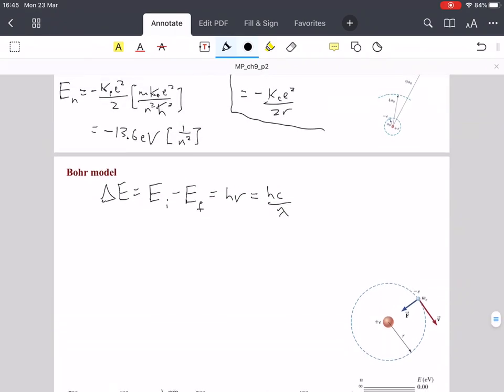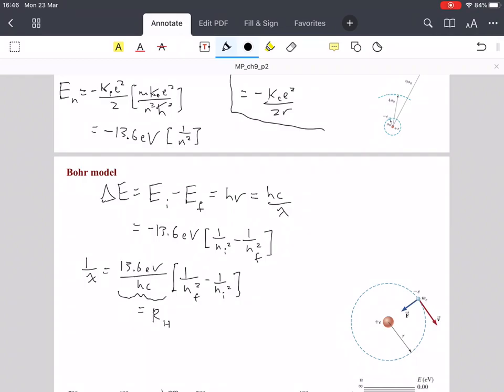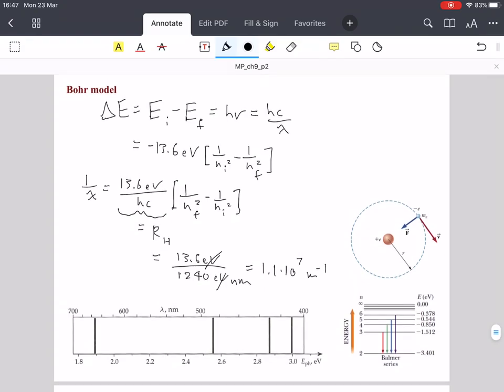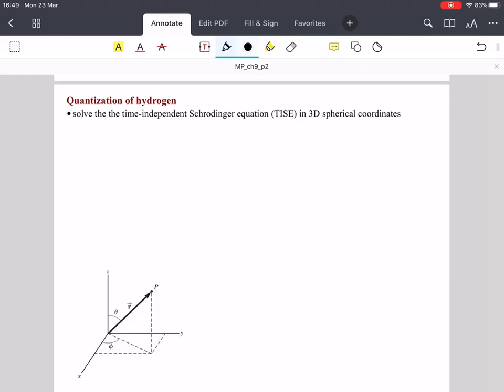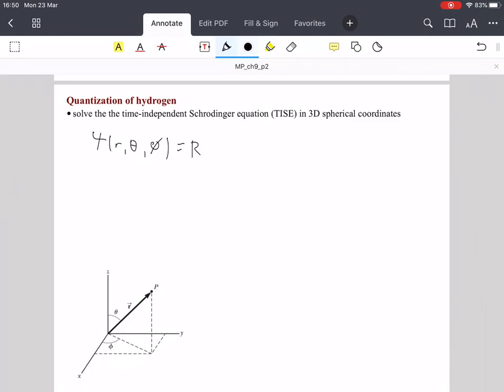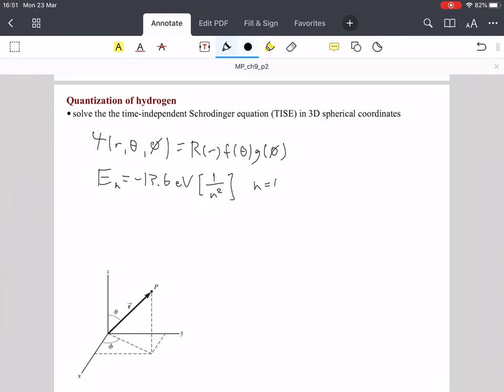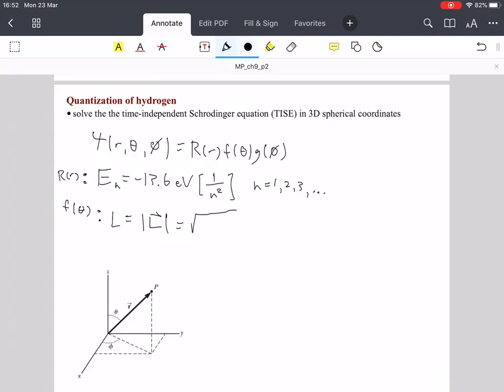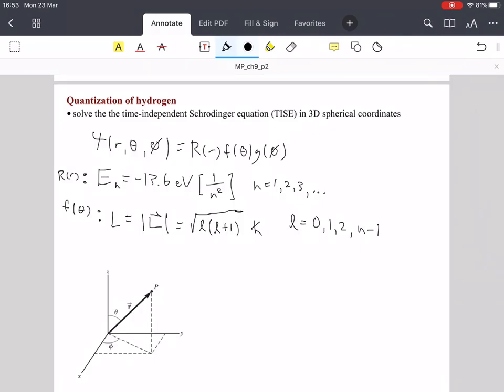Modern Physics ch. 9 (part 4)